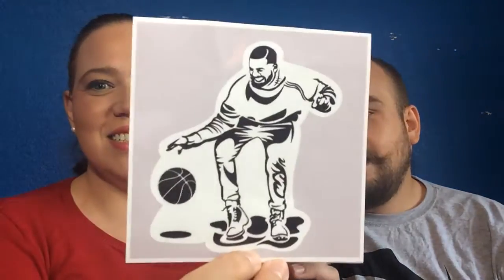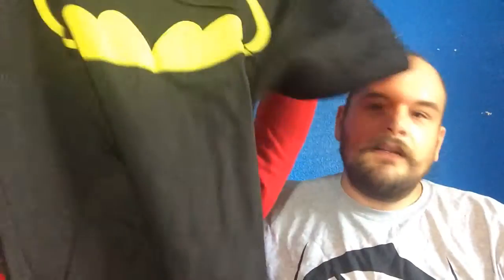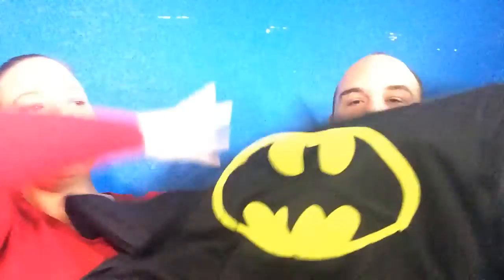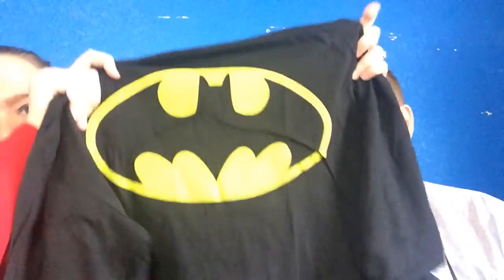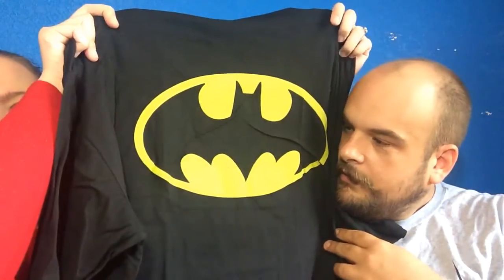TEEBLOX JULY 2016 UNBOXING!!!!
I follow Vonbeau.com and Freebie Ninja on Facebook and that's where I get notifications for all the freebies!!!

Rebecca Cothern
Haileyville, Oklahoma 74546

⭐️Walmart Beauty Box is $5 a season ⭐️

🤗TeeBlox is $9.99 a month🤗

💙 FTC- this video is not sponsored, unless otherwise stated, all items were bought with my own money, and all opinions are my own.